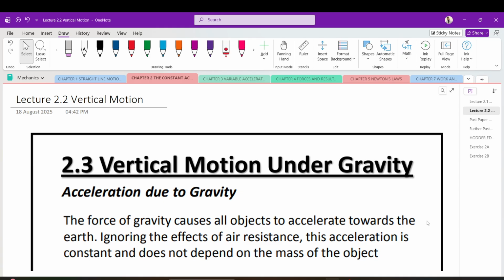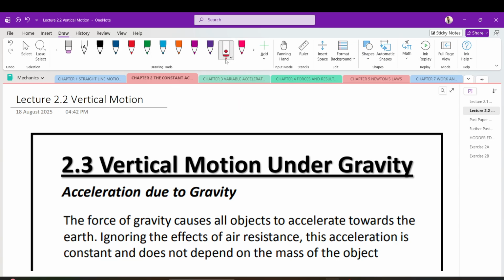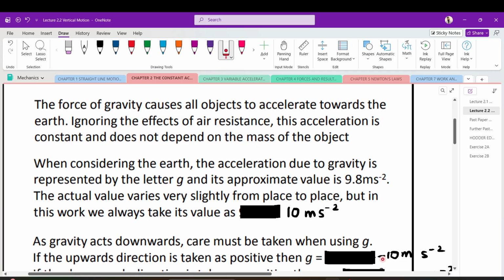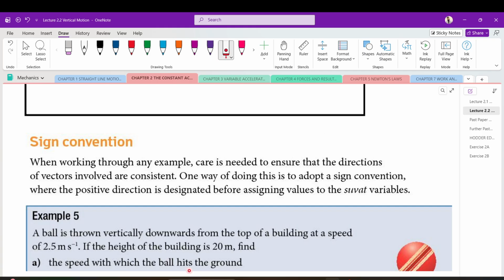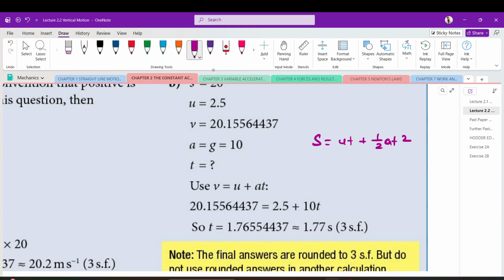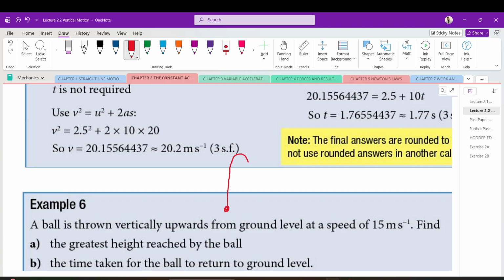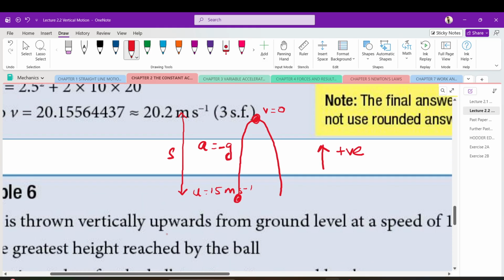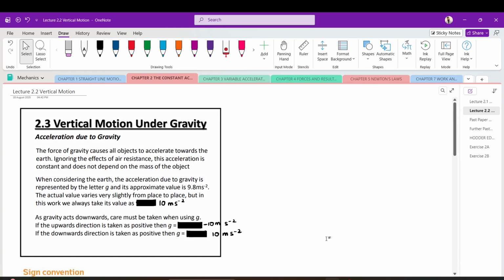A Level Maths 9709 Mechanics | Ch 2 Constant Acceleration Formulae | Lec 2.2 Vertical Motion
In this lecture, we continue Chapter 2 of Cambridge A Level Mathematics (9709) Mechanics on The Constant Acceleration Formulae, focusing on Vertical Motion Under the Effect of Gravity (SUVAT Equations).

Understand how calculations on vertically moving objects are done and learn how to apply the 'suvat' equations to these real-life scenarios.

Perfect for students beginning A Level Mechanics 9709 or revising key kinematics concepts.